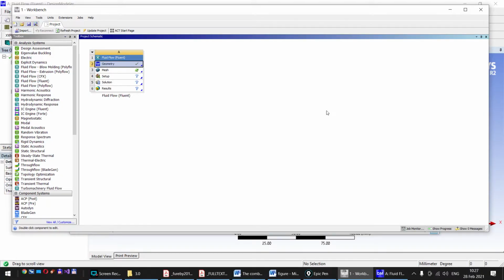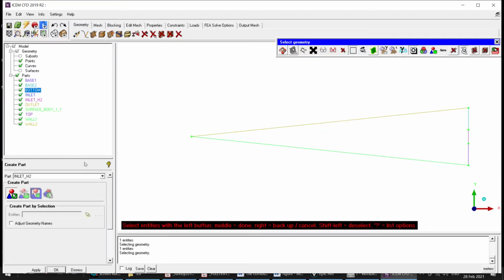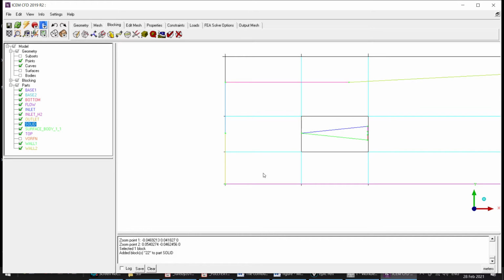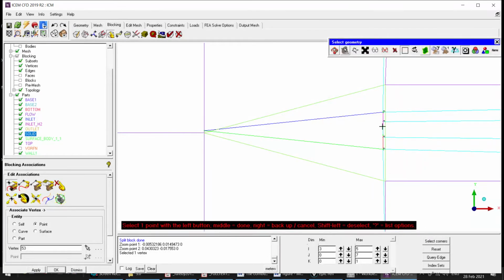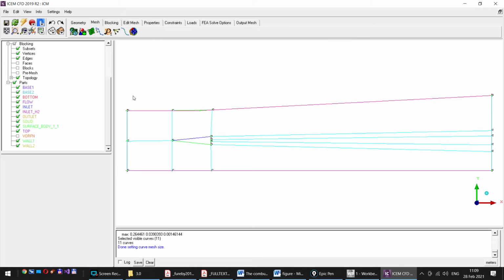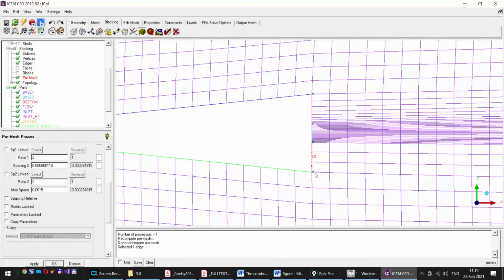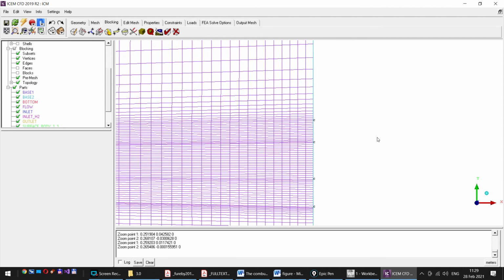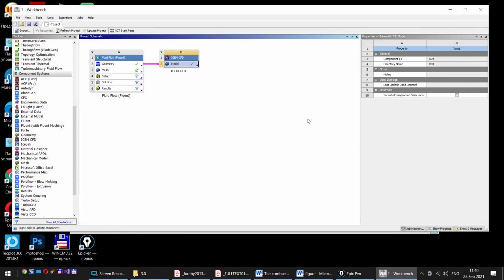ANSYS Fluent. Supersonic combustion behind a wedge-shaped flameholder. 2. Meshing in ICEM CFD